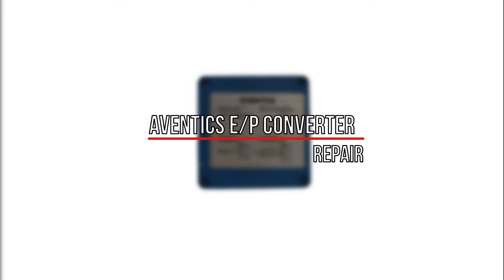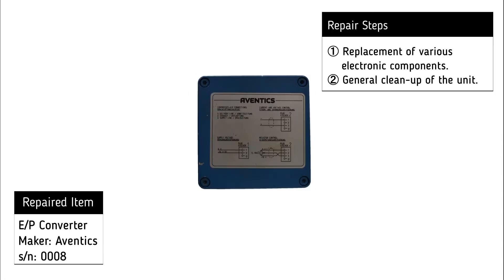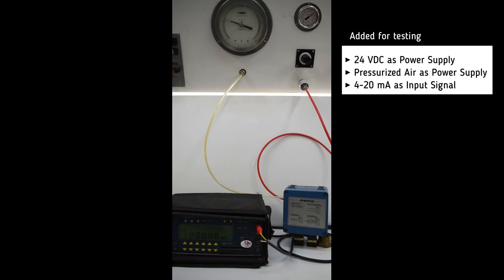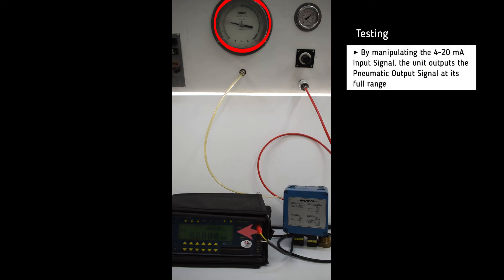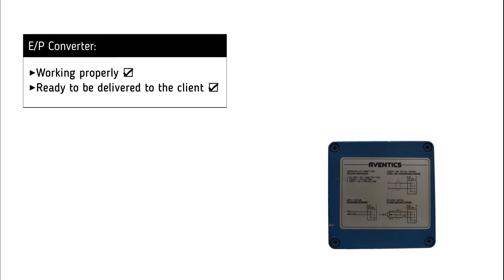Aventics E/P Converter (1) Repair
Aventics E/P Converter (1) Repair (330444)

Timestamps:
00:00​​​​​​​ Intro
00:16 Testing
01:53 Outro